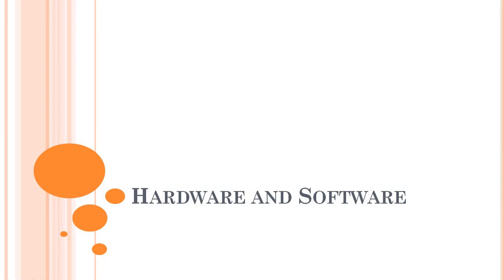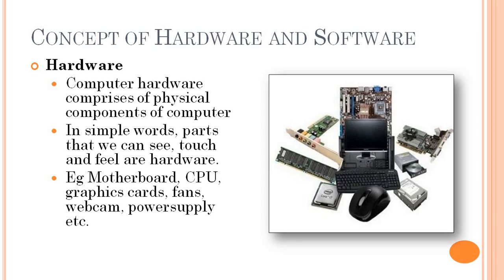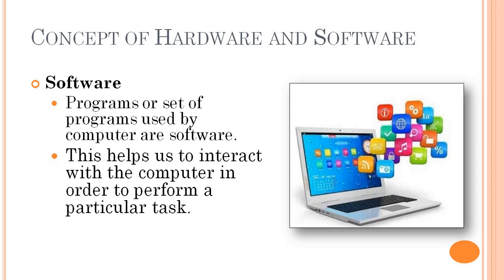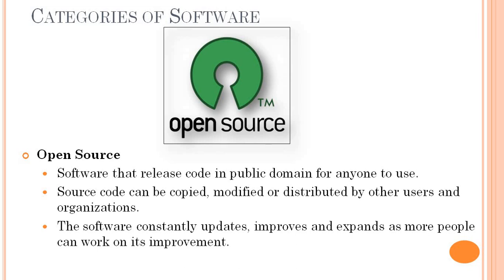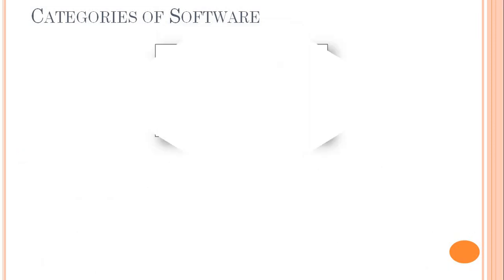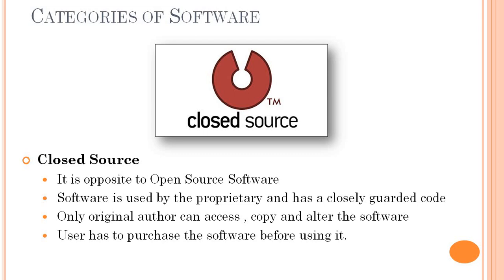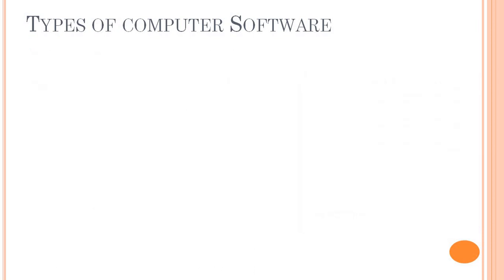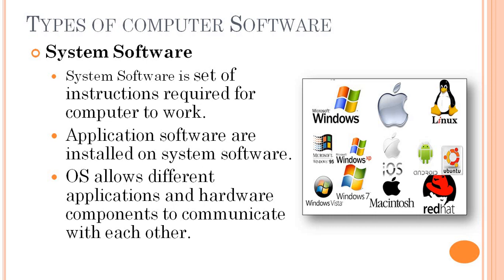4 Hardware and software